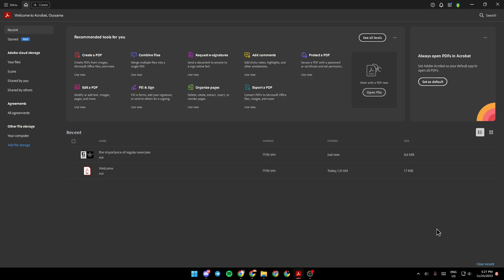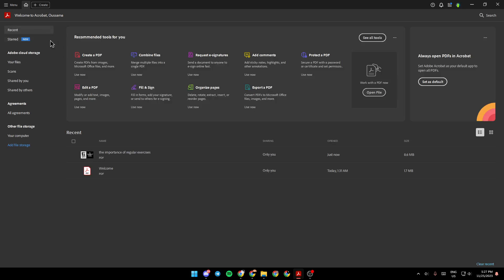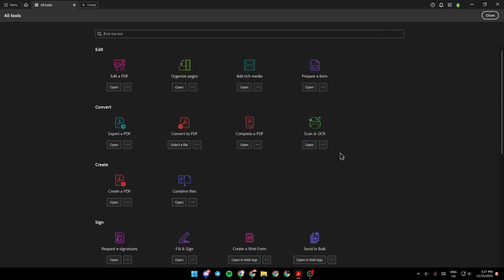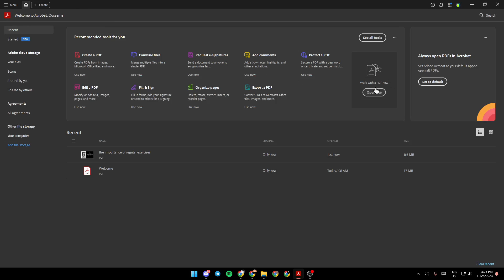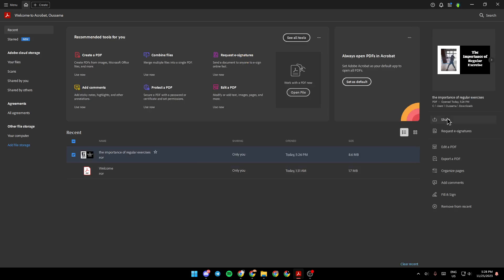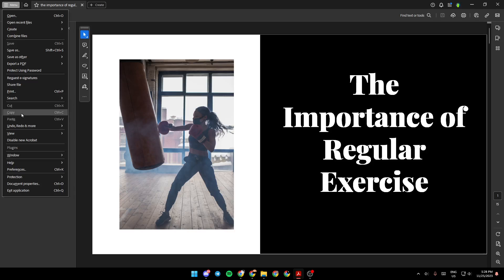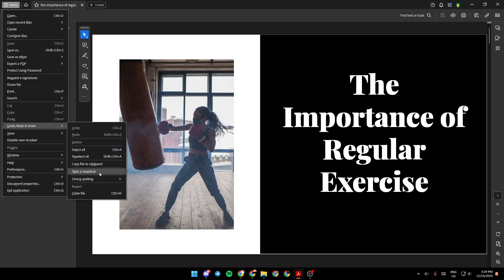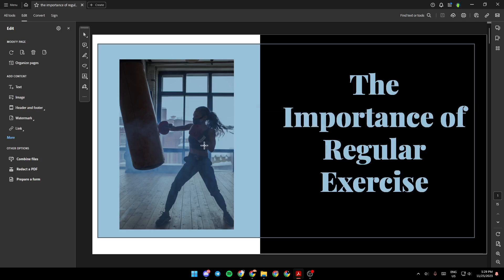How To Take Snapshot In Adobe Acrobat Reader Tutorial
Today we talk about take snapshot in adobe acrobat reader,snapshot,adobe reader,how to take snapshot in adobe pdf,take a snapshot pdf,pdf snapshot tool